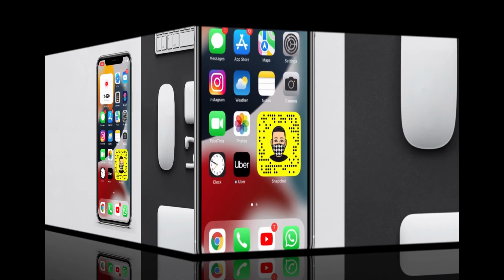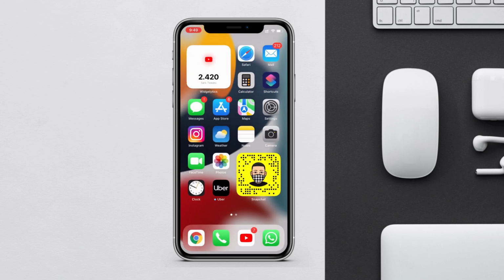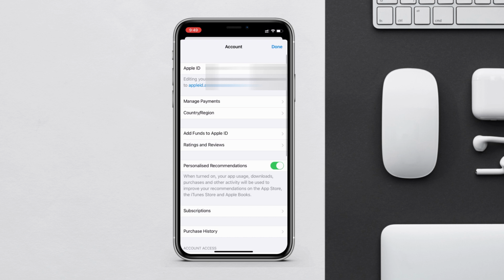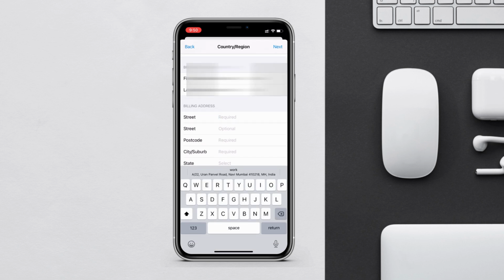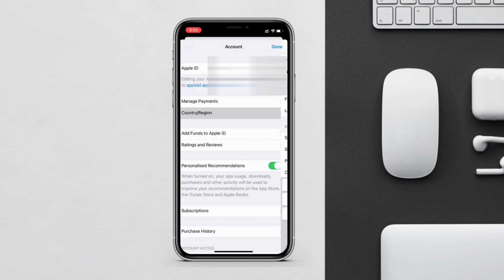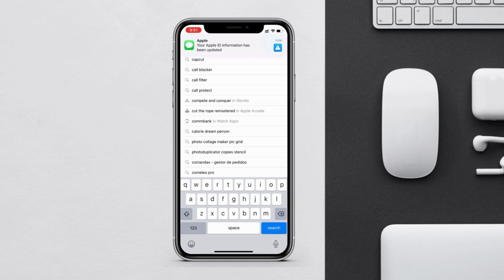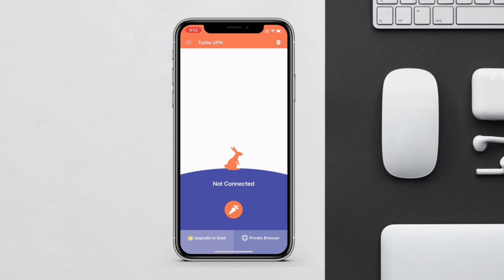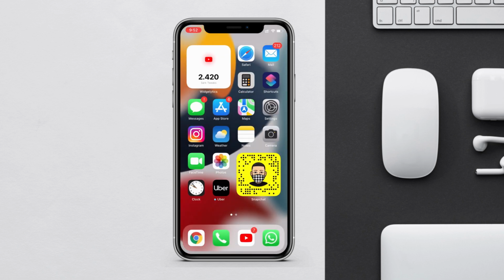How To Install CapCut in INDIA in Any iPhone | Fix CapCut No Internet Connection - 2022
Download CapCut in iPhone from AppStore | How To Install CapCut & Use Its All Features | Fixed CapCut issues - 2022

In this video I have shown how to install capcut in iPhone in India from AppStore & Also fixed the No Internet Connection issue of Capcut App